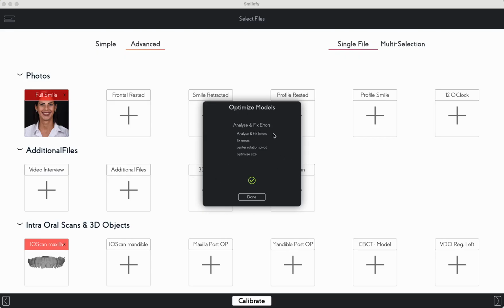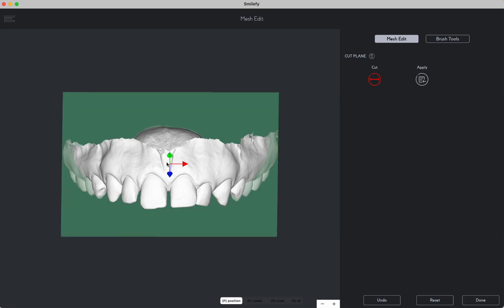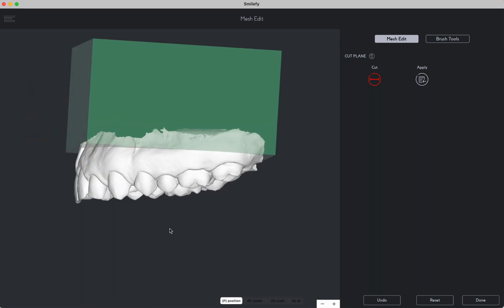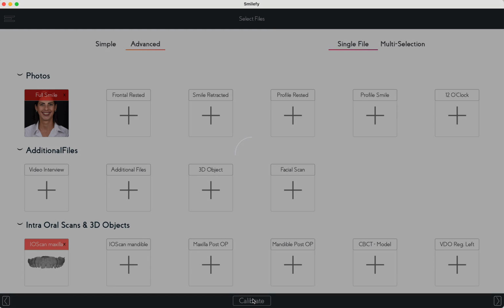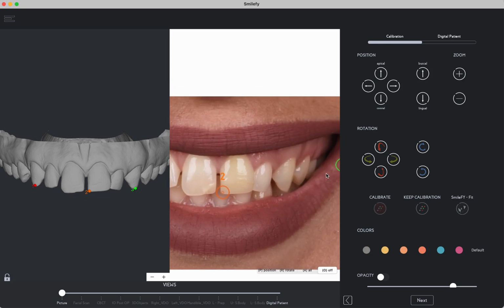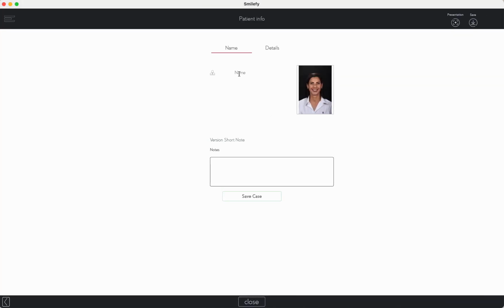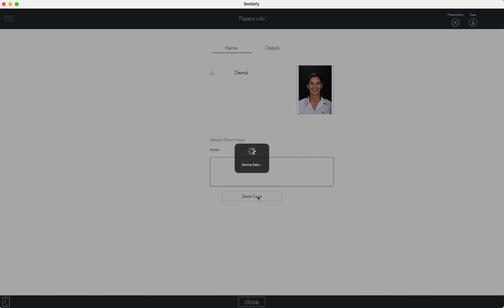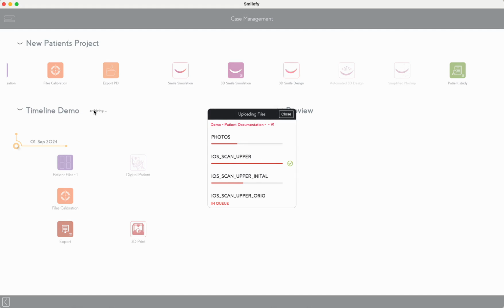Smilefy 4.2 Demo - Digital Patient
Calibrate the Digital Records and create a Digital Patient